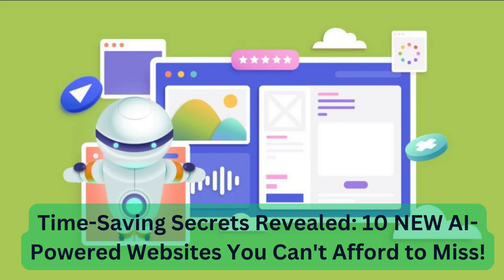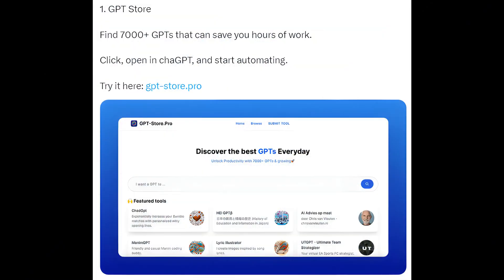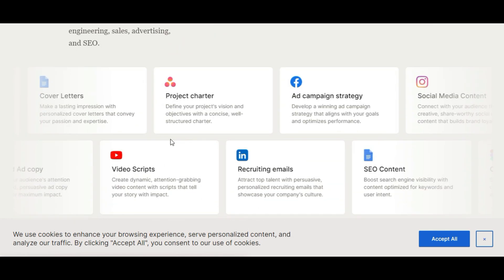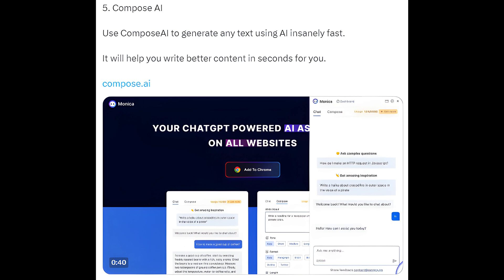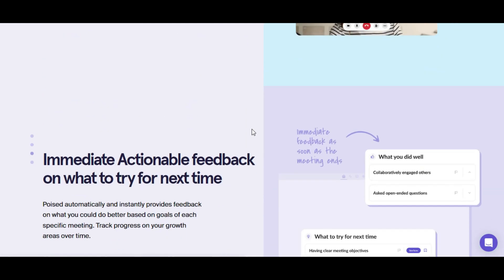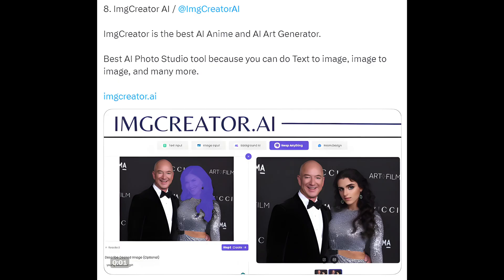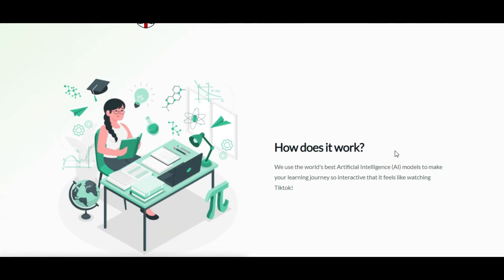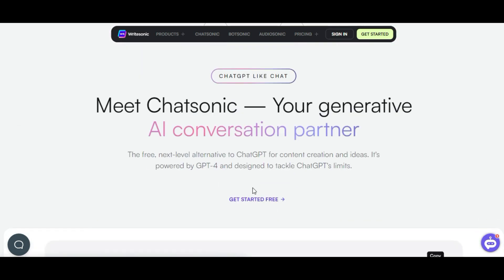Time-Saving Secrets Revealed: 10 NEW AI-Powered Websites You Can't Afford to Miss!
You're about to discover 10 NEW AI-powered websites that I probably shouldn't be sharing with you. Why? Because you love to waste time! But, if you're ready to save time and boost your productivity, open this video now.